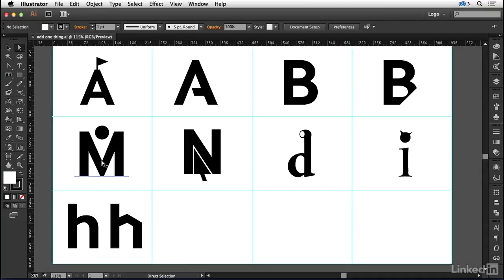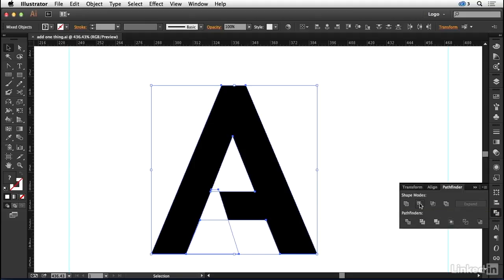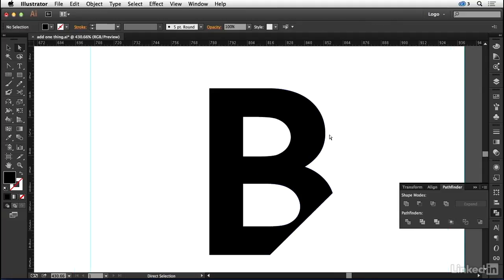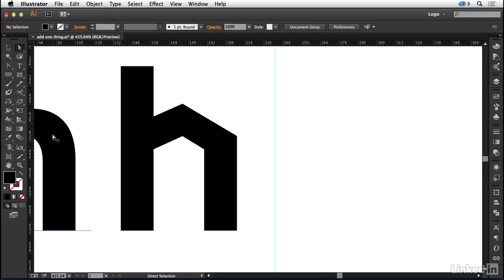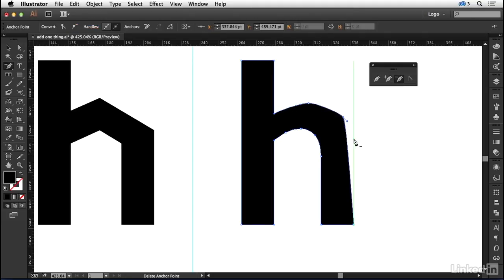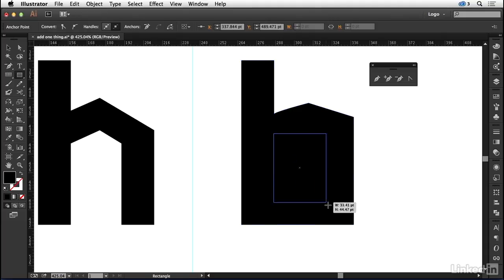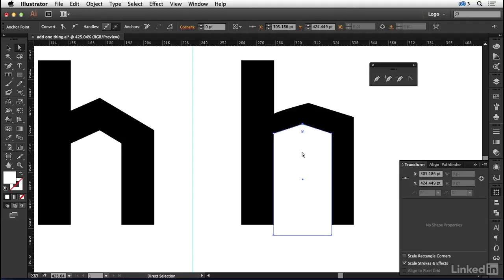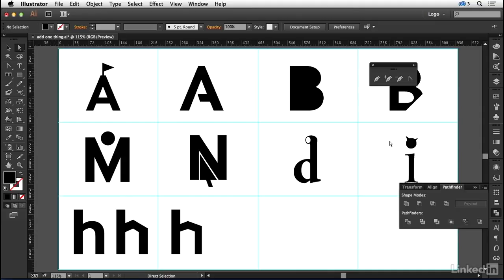03.Exploring Type Variables - 003.Add or remove one thing